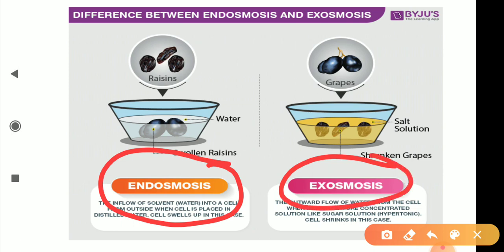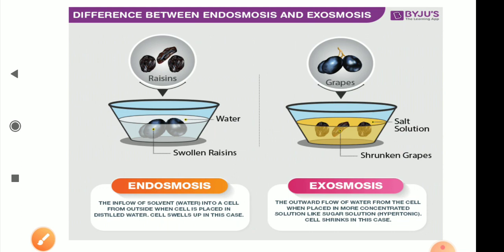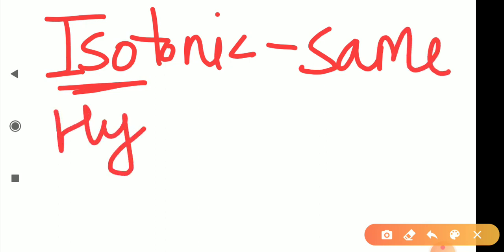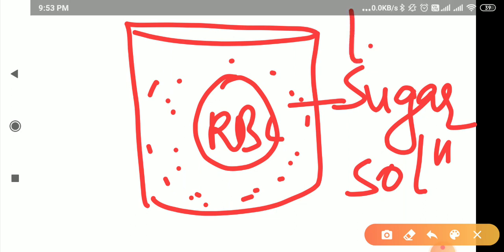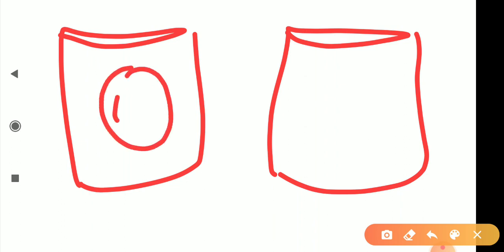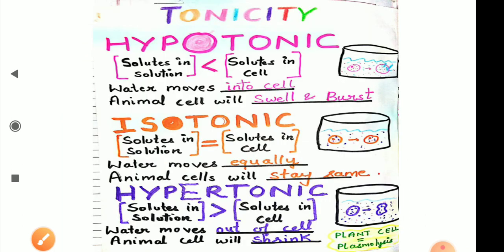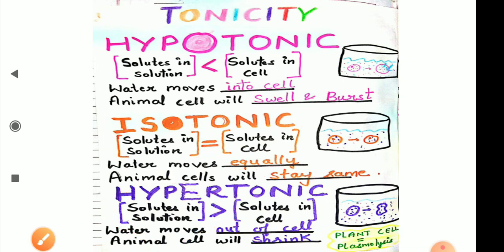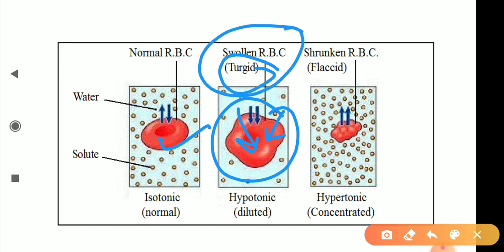Types of Osmosis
Detail discussion about the Types of Osmosis